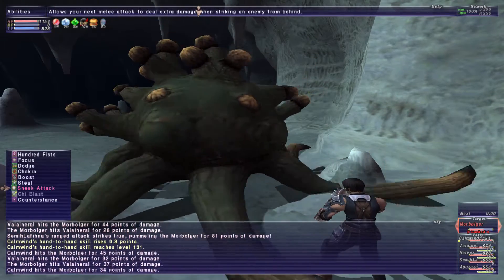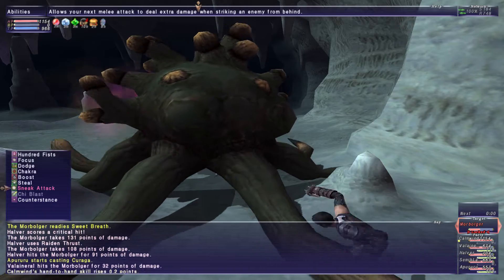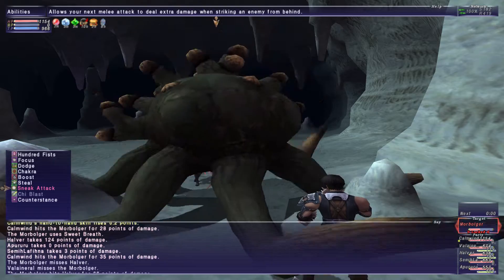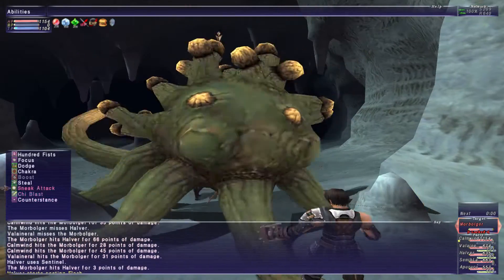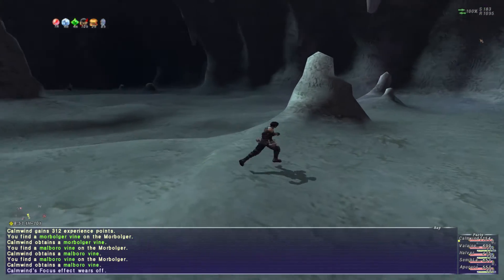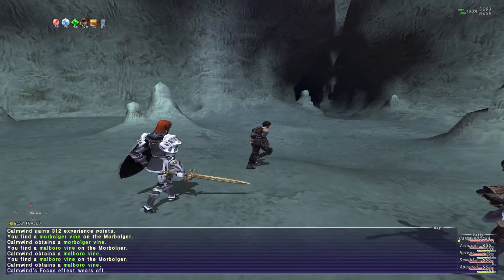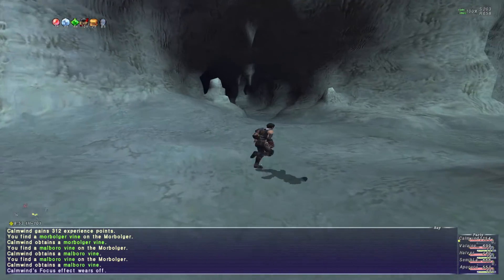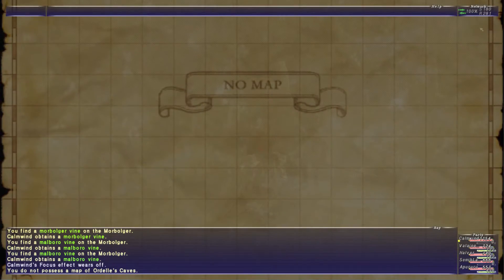Let's Play FFXI! - Notorious Monster: Morbolger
The Morbolger has been changed to be a 2hour spawn, thank Altana! I got another Nue kill and its FANG. I was mistaken before, it's Nue Fang, Morbolger Vine, and Dodo Skin for the Brown Belt quest.